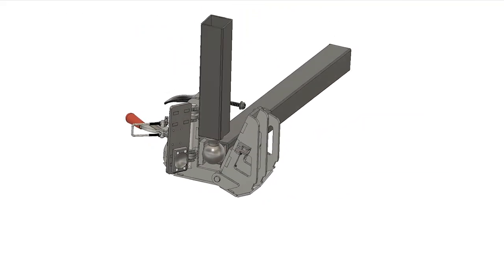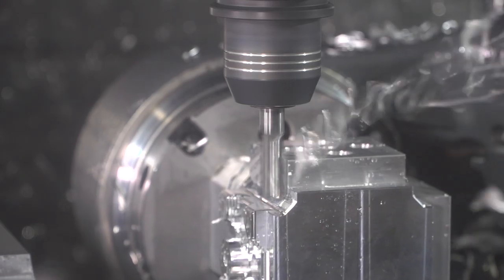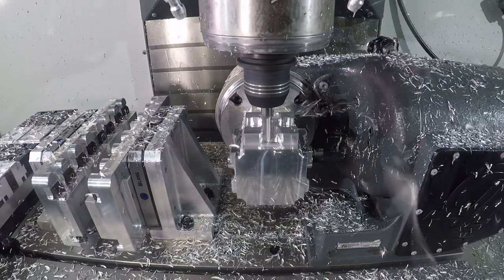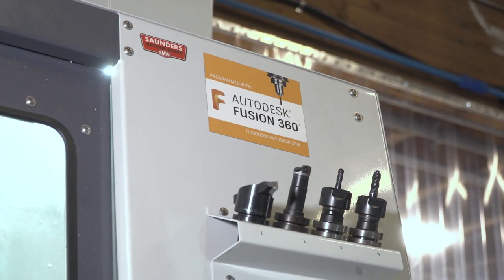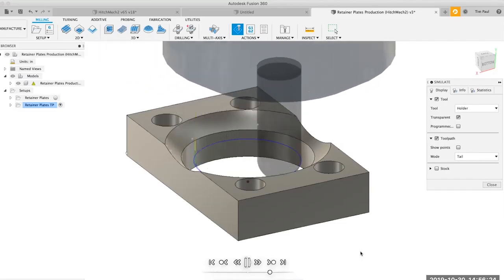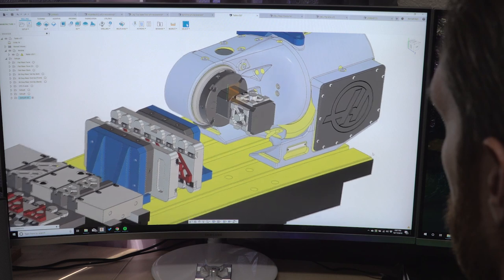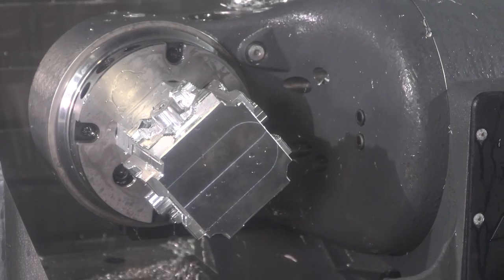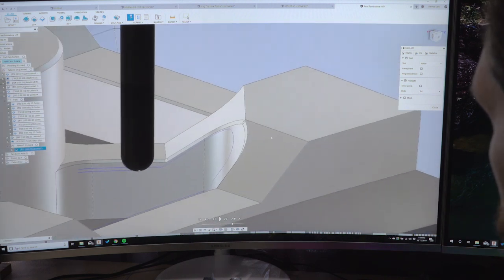Rubicon Expedition Products uses Fusion 360 to Redefine Adventure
Rubicon Expedition Products was born to design and improve upon products in the outdoor and overland industries. The rugged terrain of the Rubicon Trail in Lake Tahoe, California - less than 100 miles from their workshop - provides inspiration and testing grounds for the development of their adventure gear. Rubicon Expedition Products are precisely engineered with Fusion 360, to redefine the way you adventure.